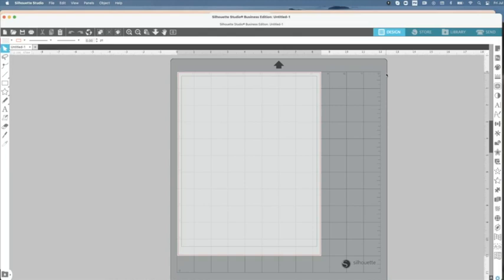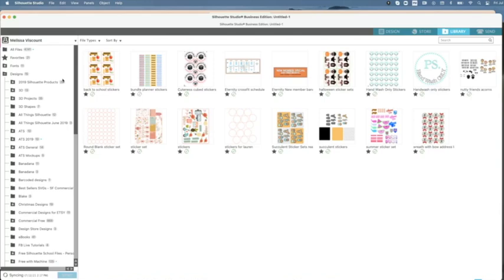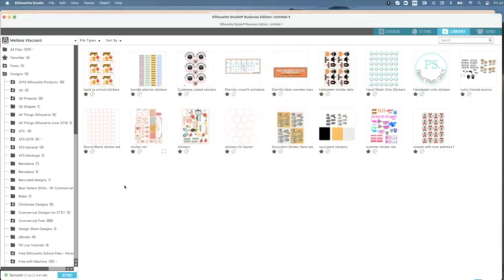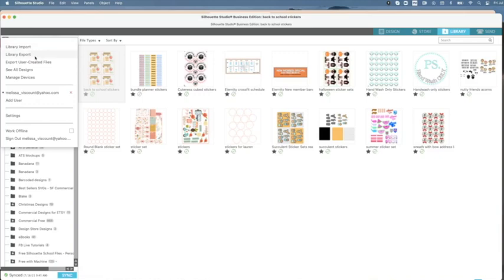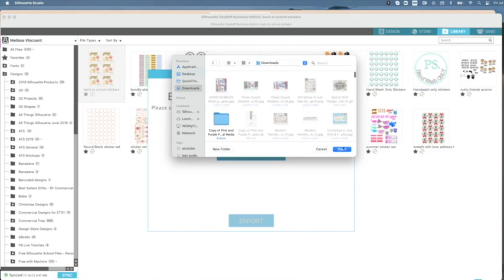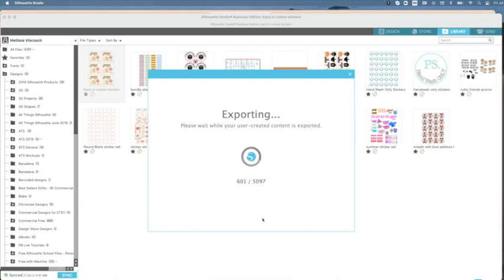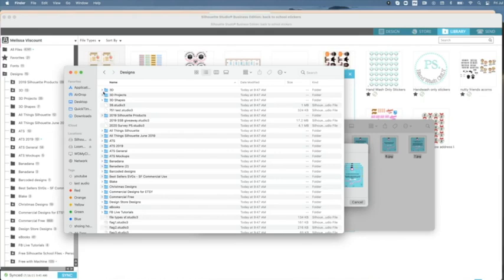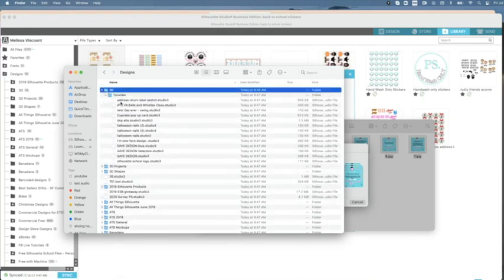🙌 FINALLY! Bulk Export Silhouette Designs from Silhouette Studio Library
How to Bulk Export Silhouette Files from Silhouette Library as a Zip File | Silhouette School Blog 😍 NEW Silhouette library export features exports as zip file! 👇 SUPPLIES and MORE INFO and IMPORTANT LINKS!👇

You can find a FREE WRITTEN tutorial for this awesome Silhouette video here on Silhouette School Blog

⏰ SAVE TIME Crafting! Let SO FONTSY do the DESIGNING for YOU ⏰